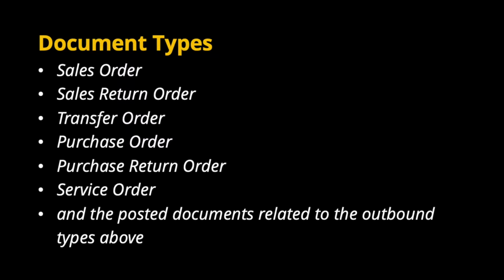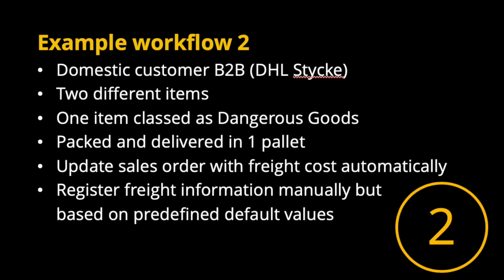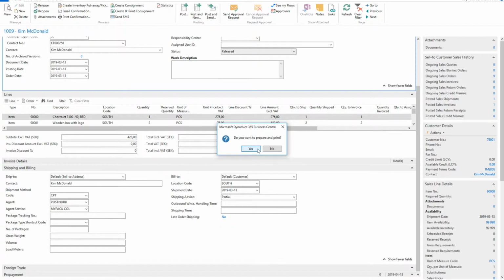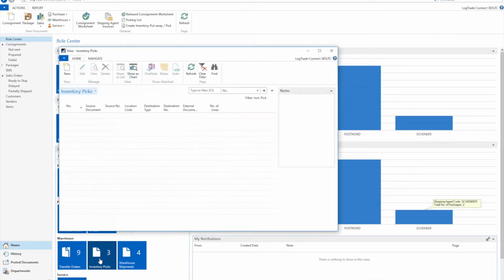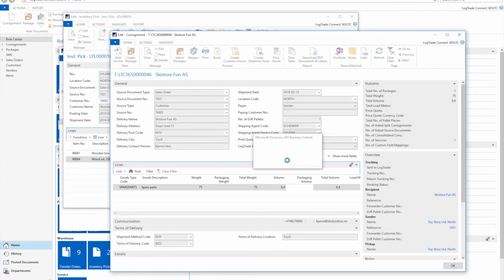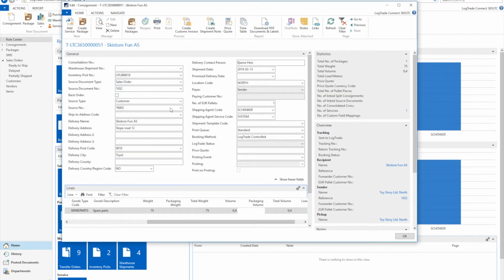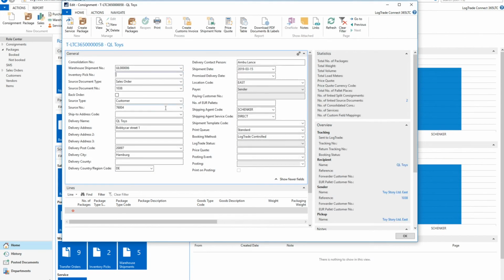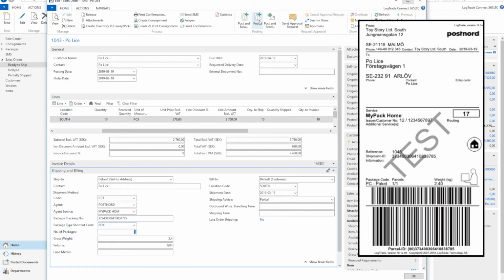LogTrade Connect for Dynamics NAV - Work flow examples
This clips shows many different work flow examples. The examples are based on different source documents and created from different modules in Dynamics NAV. You will see how to create consignments with manual registered freight information and with fully automatic values. From sales orders, inventory pick and warehouse shipment.